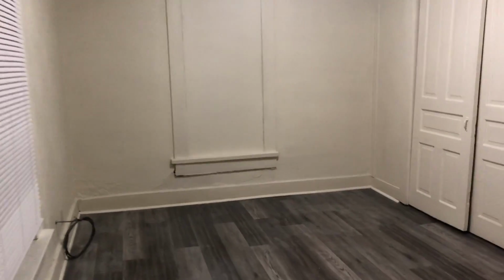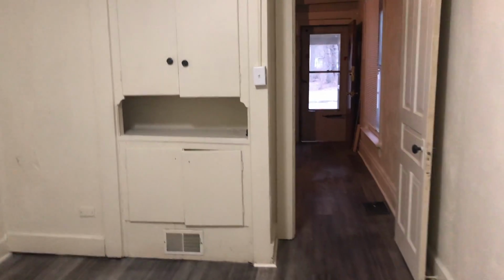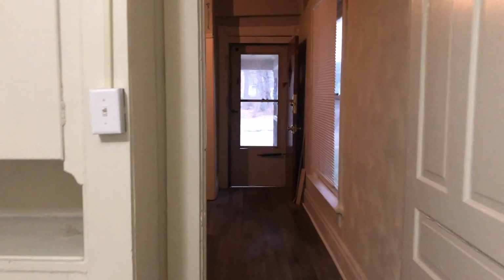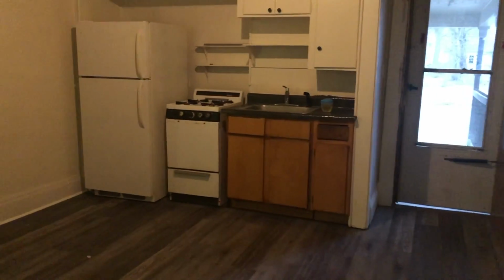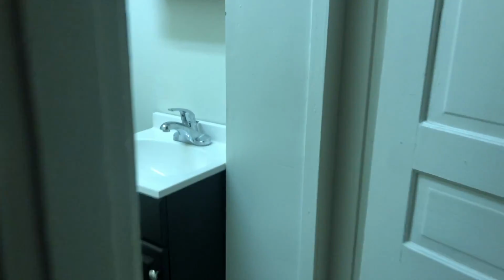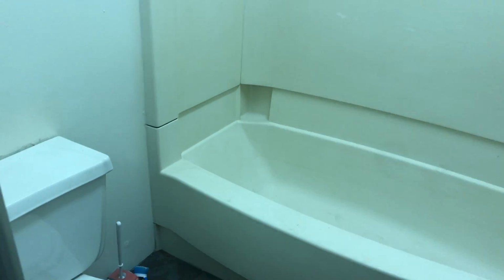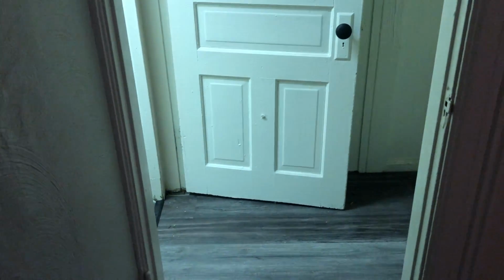278-2 Air St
This 1 bedroom, 1 bathroom apartment in Dayton, Ohio is ready to become your new home!